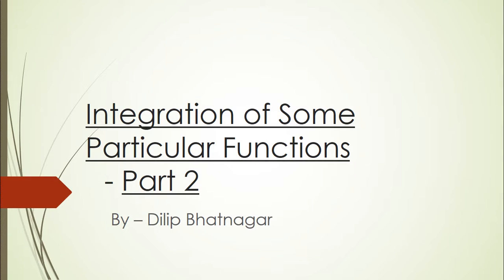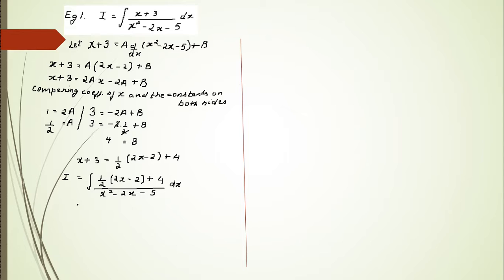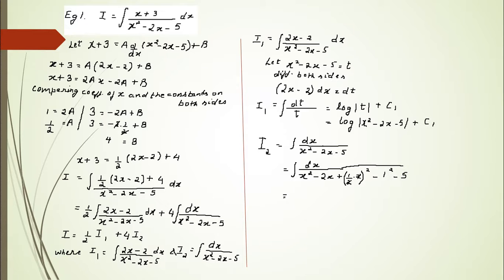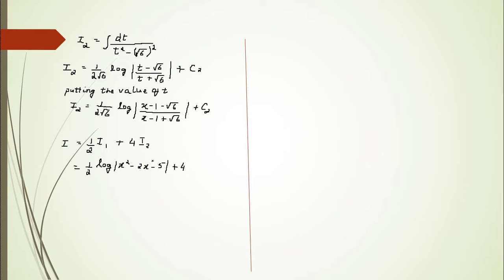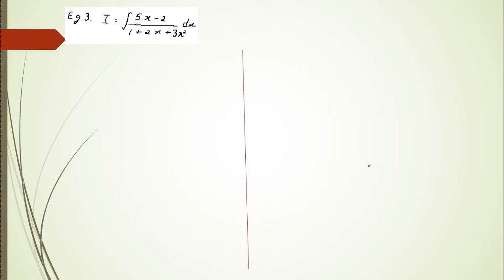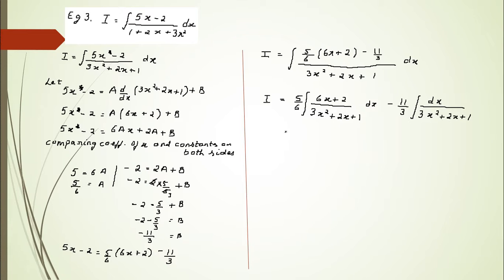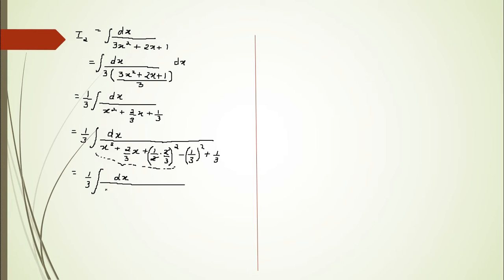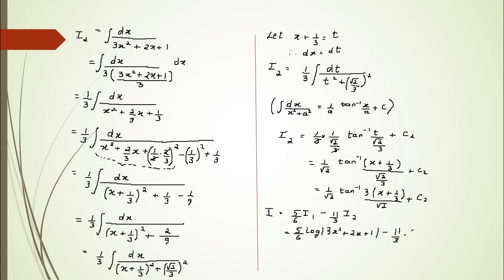4. Integration of Some Particular Functions - Part 2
This video is on Integration of Some Particular Functions.  This is the second video on Integration of Particular Functions.

Do post your questions on the comment section.